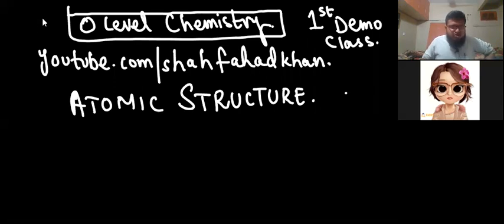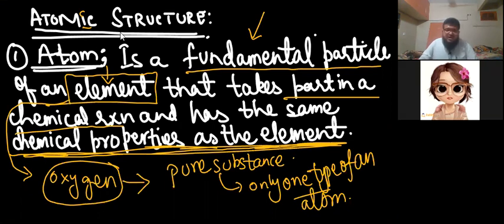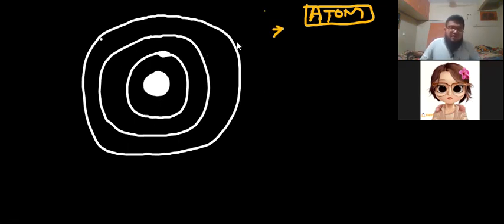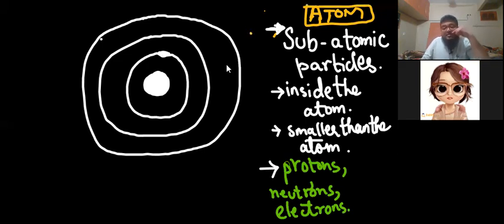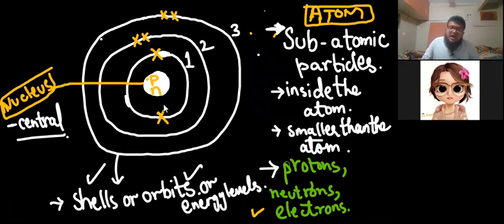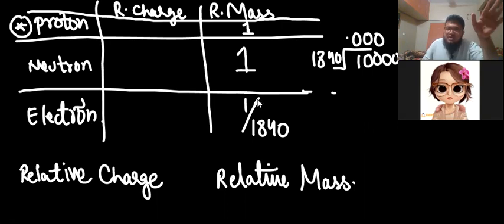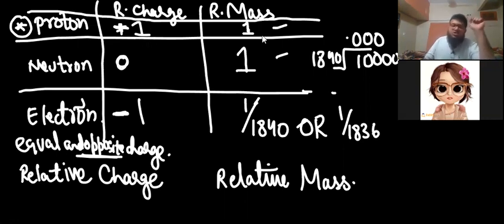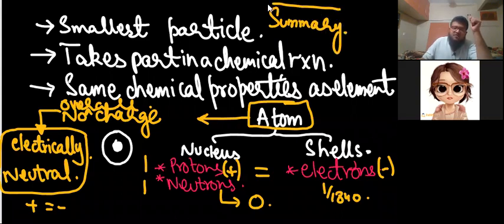O level Chemistry tuitions | Free Demo class Atomic Structure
Good news for O level students, I have personally started the batch of O level Chemistry 5070 from scratch, any student willing to join can join by contacting me on my email or on my facebook page ;
You can view more free O level Chemistry videos;